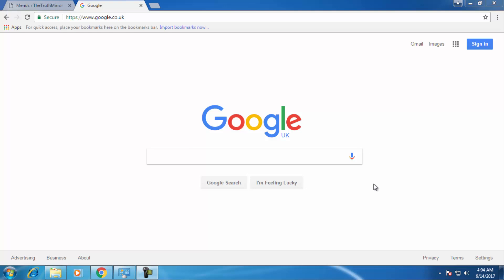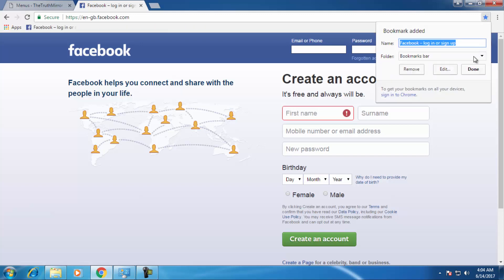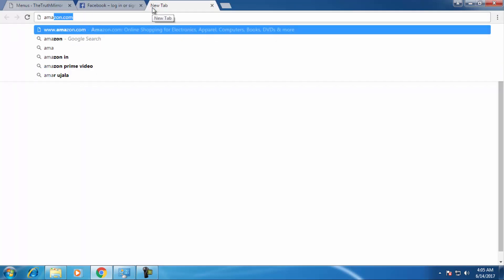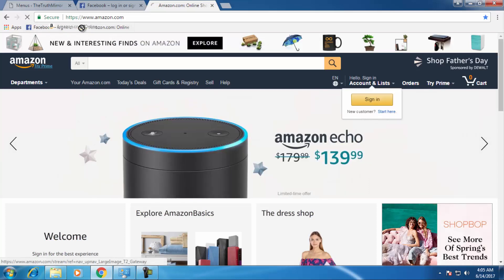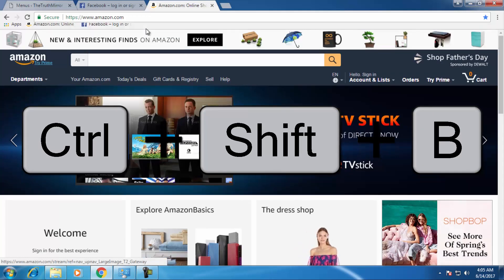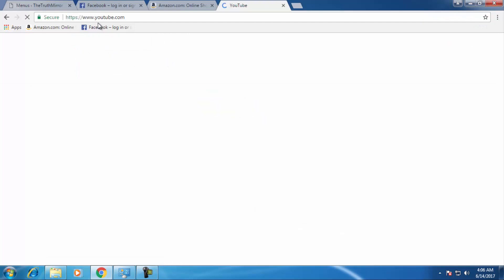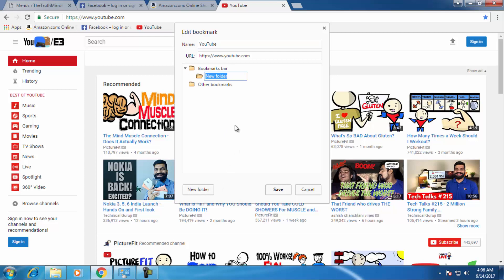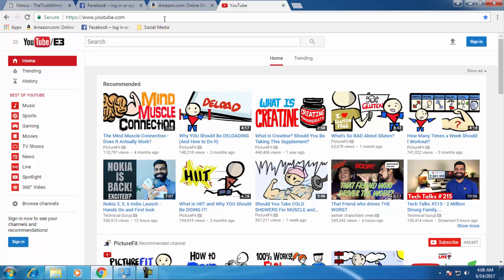How to Create and manage bookmarks in google chrome ?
in this video i am explained creating bookmark for google chrome and  also creating separate folders for bookmarks and also keyboard short cut for bookmark..